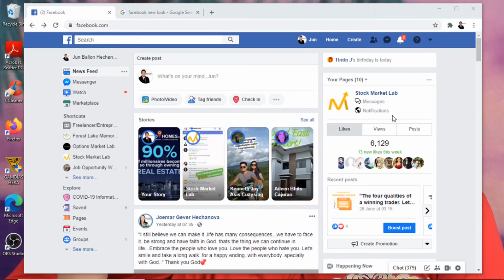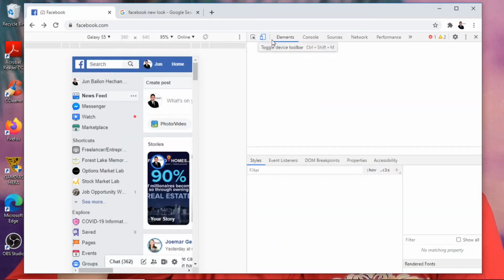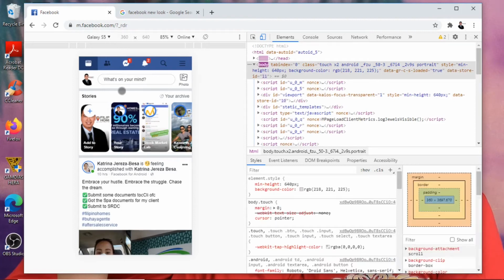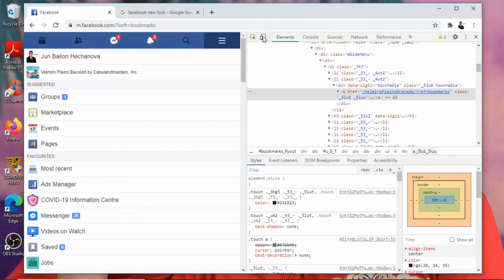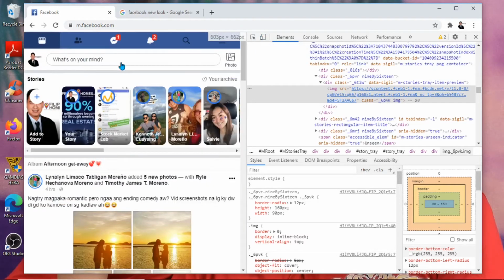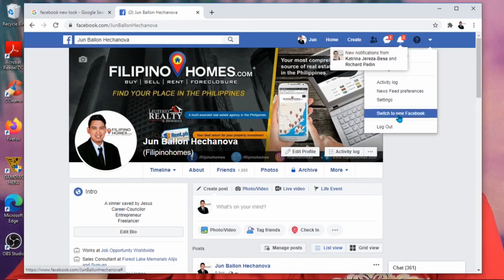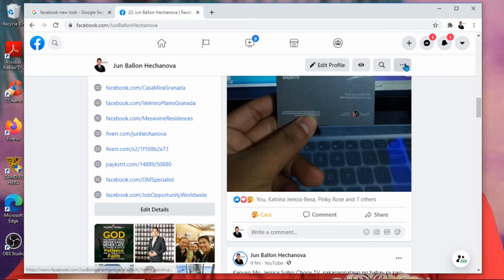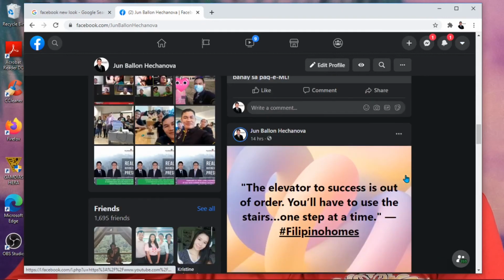How to switch to the New Facebook Version FB5 2020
Watch out for the PC Upgrade NEXT: ROG STRIX G G531GT-AL496T GAMING LAPTOP [i5 9300H, 4GB DDR4 RAM, 512GB SSD, NVIDIA GTX1650 4GB, WINDOWS 10 HOME OS, 15.6" FHD 120Hz REFRESH RATE] w/ FREE 4GB RAM UPGRADE, ROG Backpack and ROG Gaming Mouse

NO SKILL But want to work online?

Link to RGB Gamdias Chair E1 L: (For Specs)

Link to 1 Pair Comfy Gaming Chair Arm Rest Covers seller

Link to 4K/60Hz 18Gbps 3840x2160 HDMI to HDMI 2.0 Cable HDR 3D Support for Laptop TV seller:

Link to MXQ Pro 4K Smart TV Box 1G + 8G H3 Quad Core Android 7.1 3D Media Player seller:

Link to the TWS i12 Wireless Colorful HiFi Earbud earpods Bluetooth headset for all phone seller

Link to the llano Notebook Cooler Laptop Stand Cooling Rack Wind Speed Adjustable Full Surround:

Andoer 42LED Ultra Bright LED Video Lights 42PCS Light Beads with Cold Shoe Mount Dimmable Brightness 6000K Stable Color

5pcs Camera Hot Shoe Mount to 1/4"-20 Tripod Screw Adapter Flash Shoe Mount for DSLR Camera Rig:

DIGITALFOTO VISIONBH Universal Reversed Bottom Handle Gimbal Extended Bracket with Hot Shoe Mount 1/4 & 3/8 Inch:

Link to the  Xiaomi Mi WiFi Repeater Pro Extender 300Mbps Wireless Network Router seller:

Highly Recommended seller guys! Well packaged!

Upcoming UnBoxing/Reviews:

Asus ROG G531GT-AL496T 15.6" Core i5-9300H 4GB 512GB SSD GTX1650 Windows 10 Gaming Laptop:

Baymax night light lamp baby room led energy saving lamp ₱34

New Multi-color Car Music Rhythm Sticker LED Flash Lamp Glow Light Sound Activated Equalizer ₱396

T6 Foldable Adjustable Laptop Cooler Pad Tablet Stand Portable Desktop Holder Mounts Lifting Cooling Holder
₱294

Fashion TV cabinet living room multimedia rack wall-mounted wall-mounted wall free punch router storage ₱129

Video Capture Device: A4tech Anti-glare Webcam(PK-635G) USB 2.0 16MegaPixel
Video Capturing App: OBS Studio
Video Editing app: Shotcut
Headset Brand: Logi
Audio External Device: Boya BY-MM1 Compact On-Camera Video Microphone Vlogger